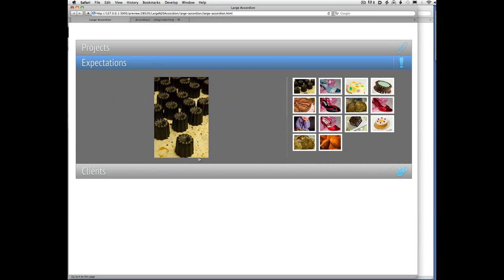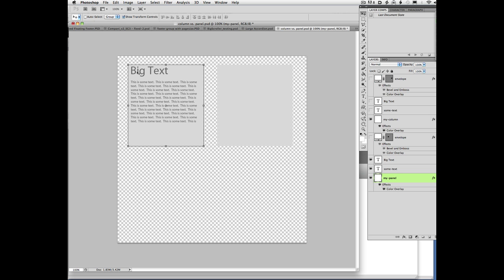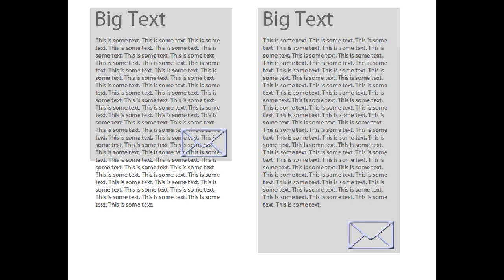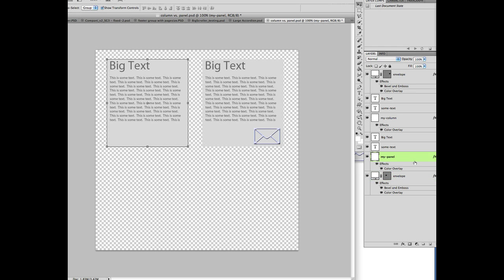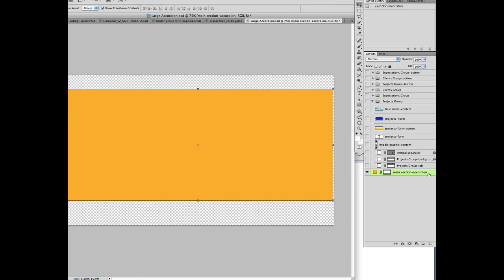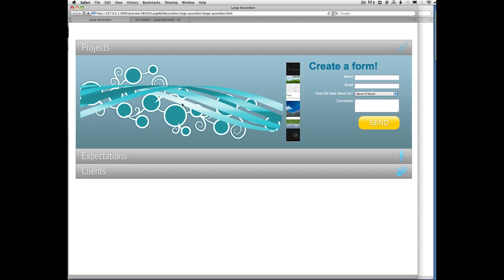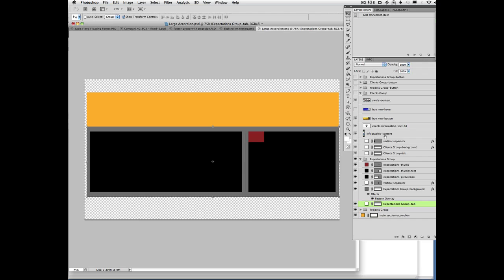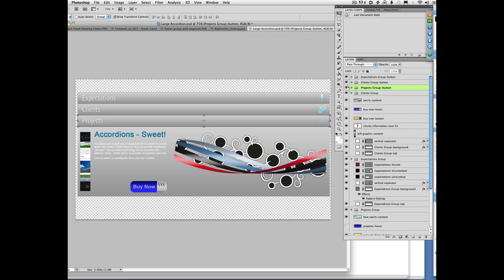SiteGrinder 3.5 New Features Webinar Part 1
Review of Panels and Columns followed by description of using the new Accordion feature.